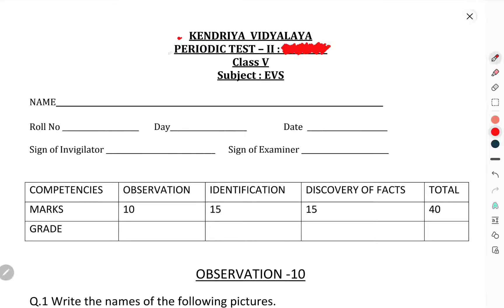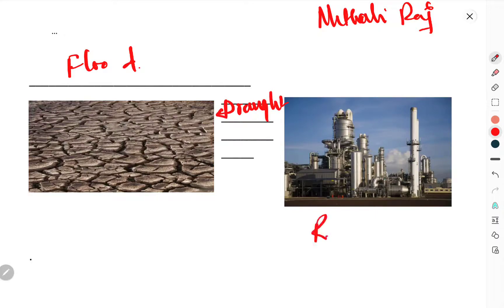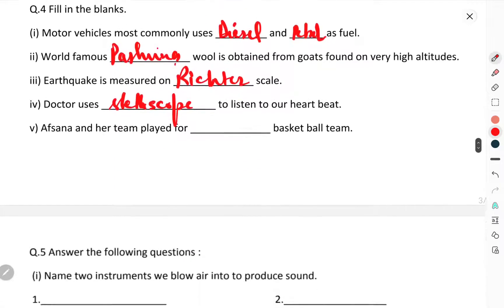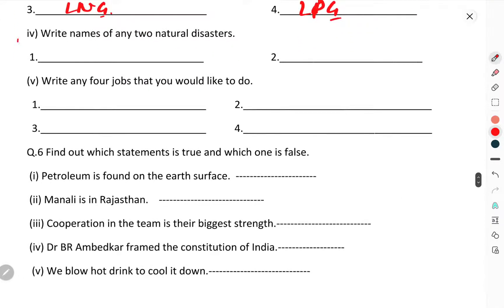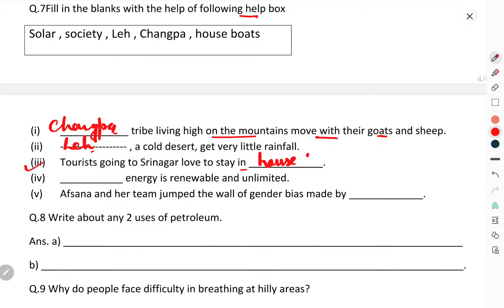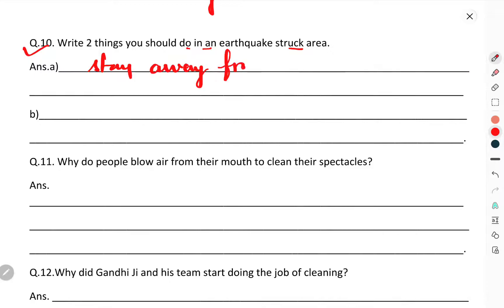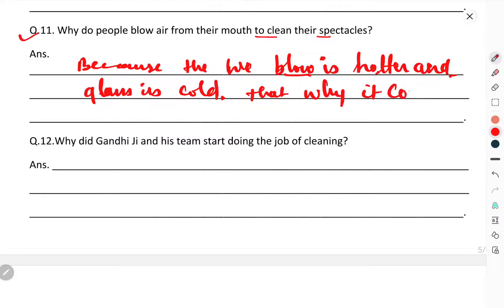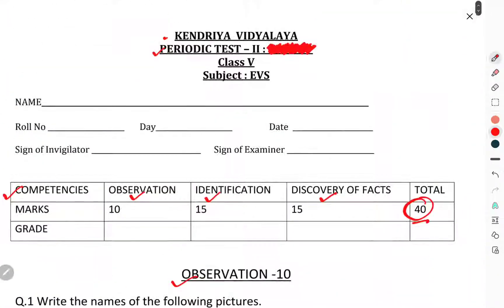CLASS-5TH/EVS/PT-2/PERIODIC TEST-2/QUESTION PAPER/SAMPLE PAPER/SOLUTION